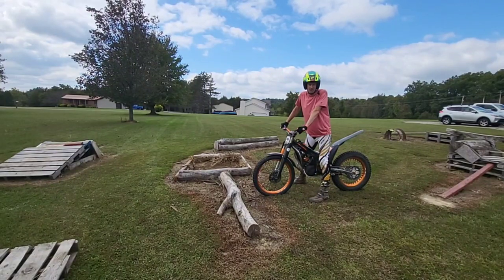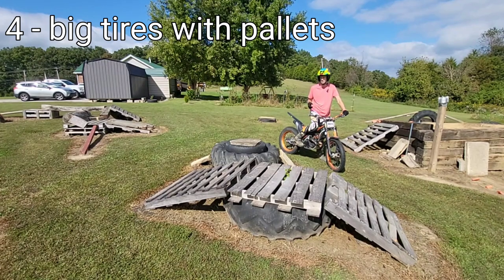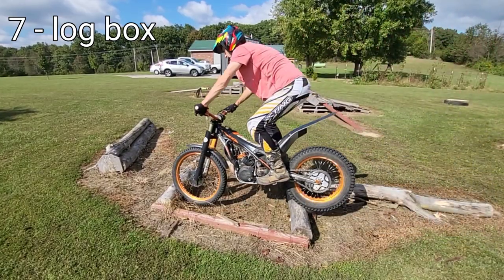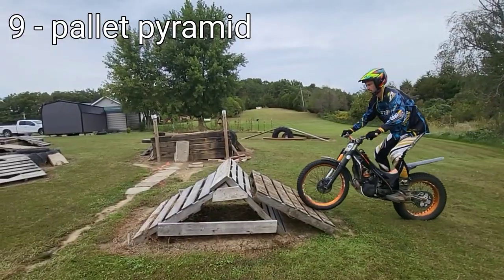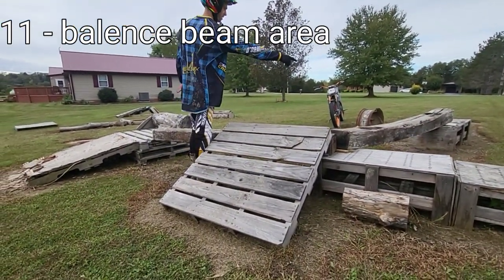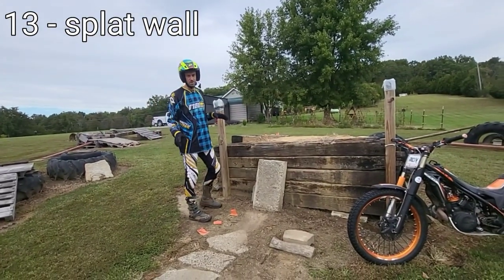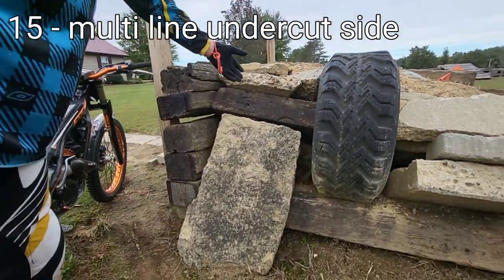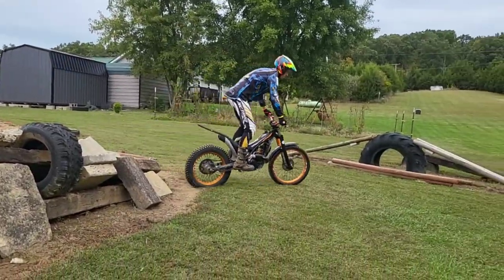Beginner to Advanced Backyard Trials Obstacle Course Build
Over 15 different obstacles shown here as I talk through what I like about them, how I built them and demonstrate riding over them.

Multiple drills to do with a single large rock